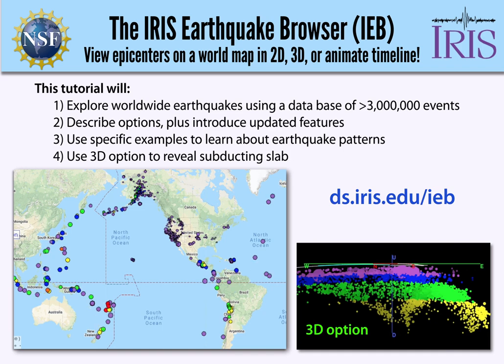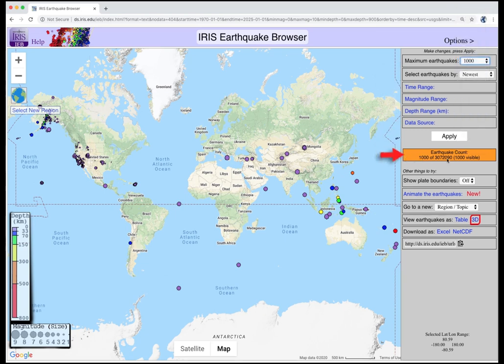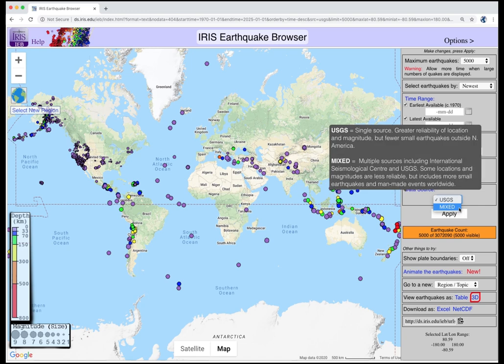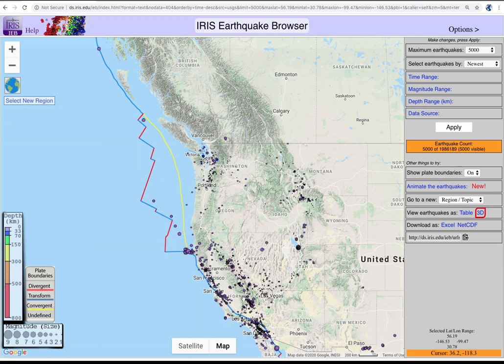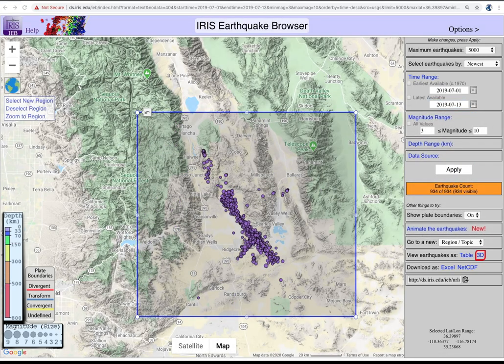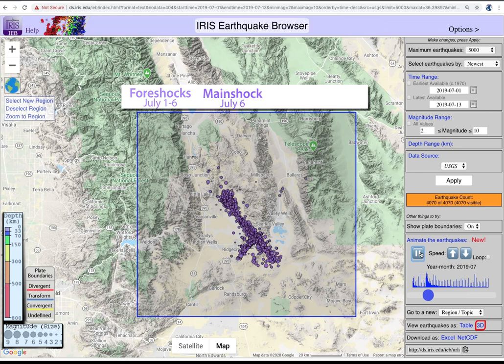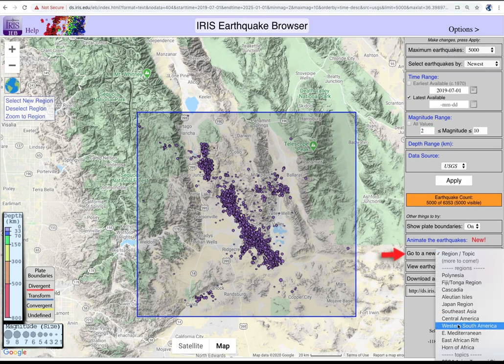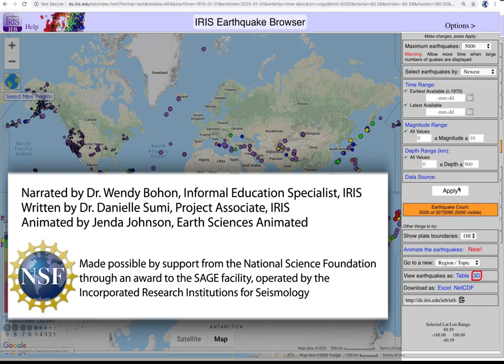IRIS Earthquake Browser—Explore events in 2D and 3D (Tutorial)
NOTE:  3D view feature (4min35sec) has been improved and an updated tutorial will be available soon.
The IRIS Earthquake Browser (IEB) is an interactive map for exploring millions of seismic event epicenters (normally earthquakes) on a map of the world.
Written by Dr. Danielle Sumy, seismologist/educator, IRIS [Errata:  last name misspelled in credits]
Narrated by Dr. Wendy Bohon, informal education specialist, IRIS